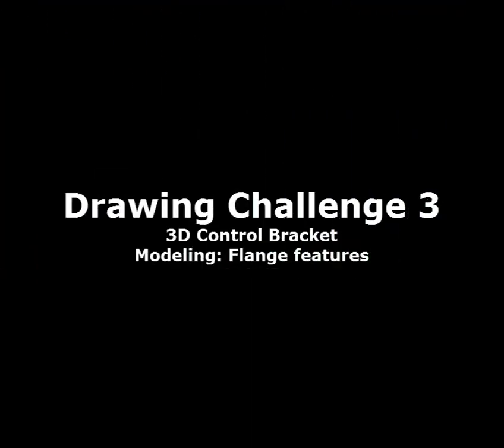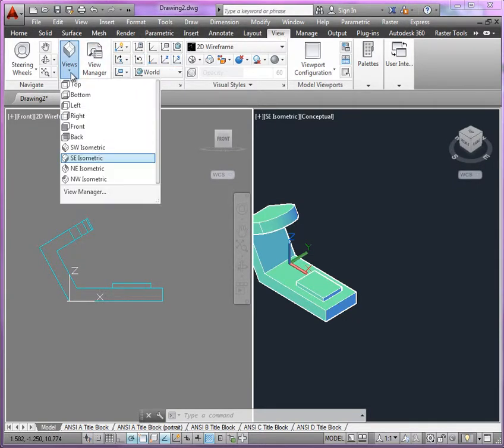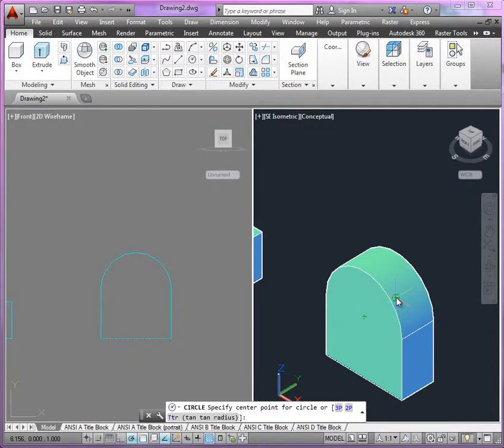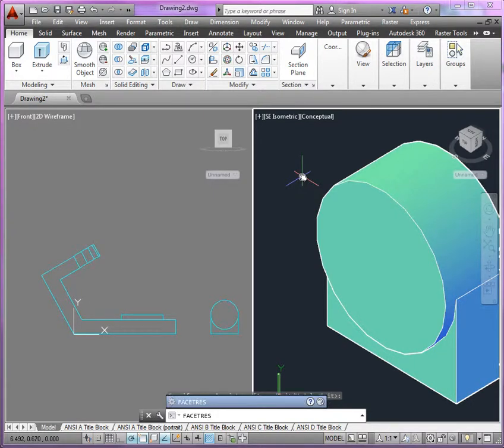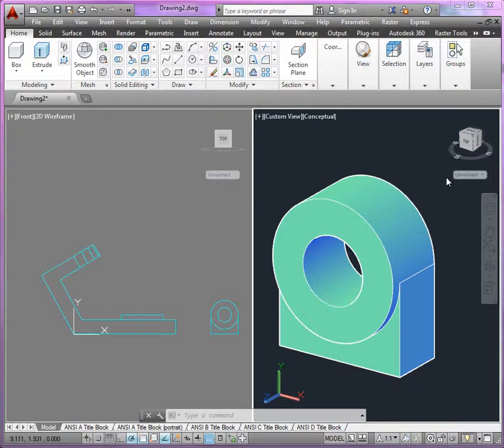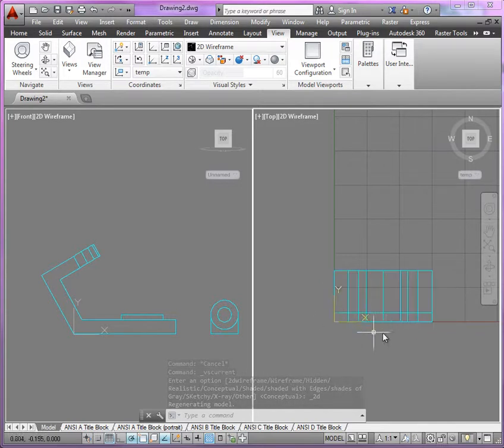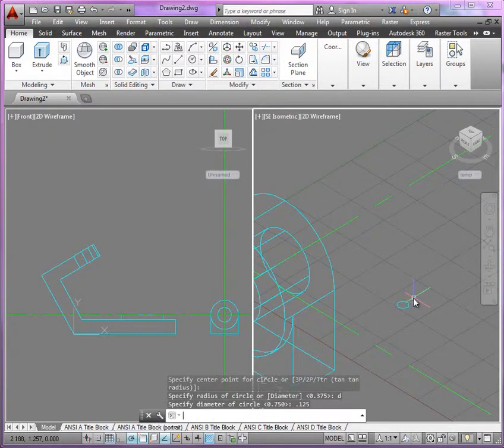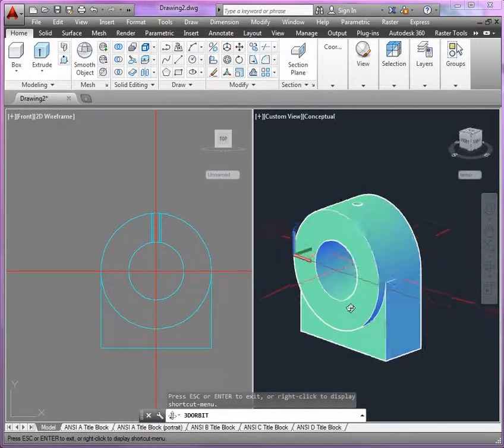3D CONTROL BRACKET Part 1 Step 5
Flange features